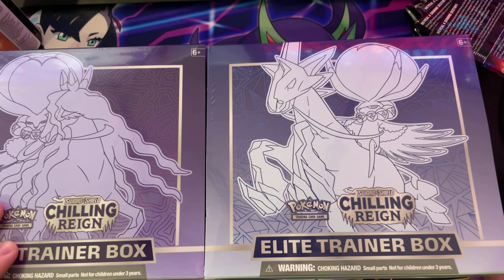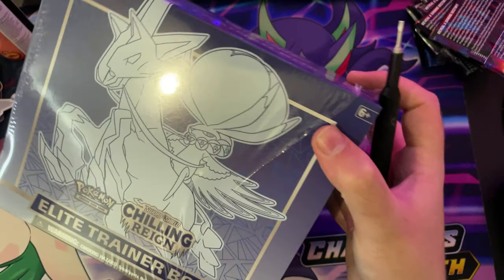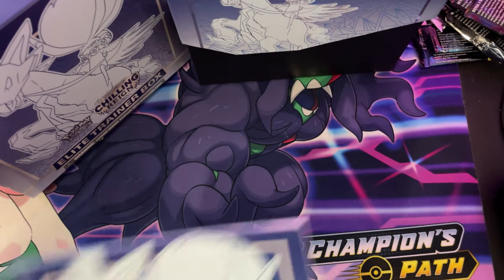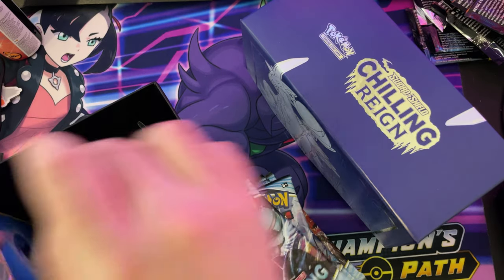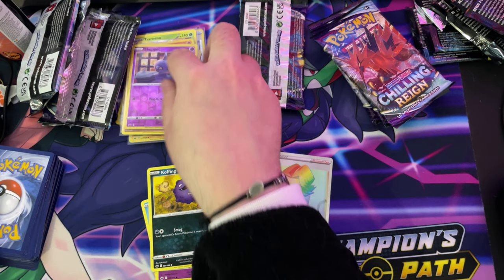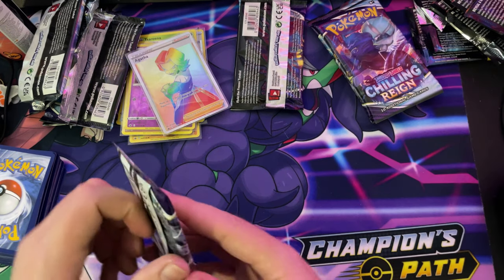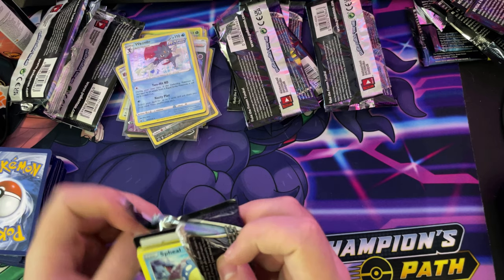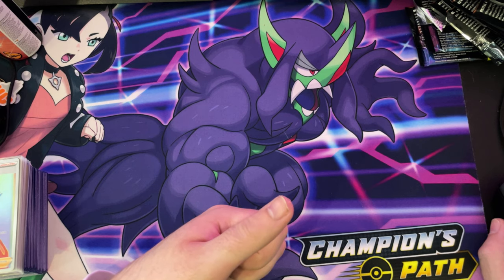Pokémon : Chilling Reign ETB Blue